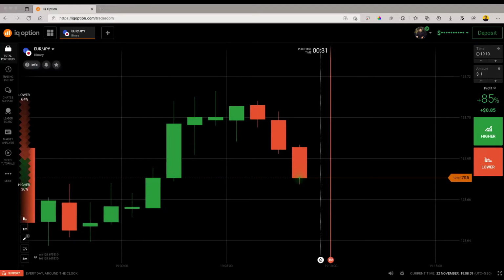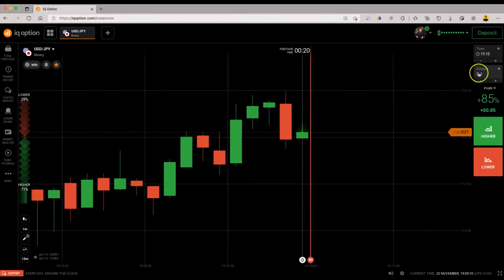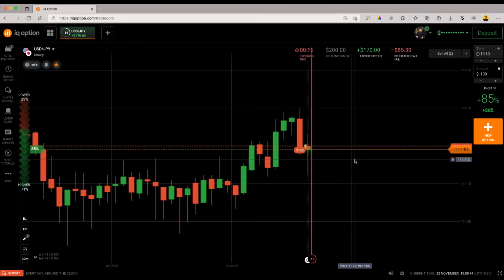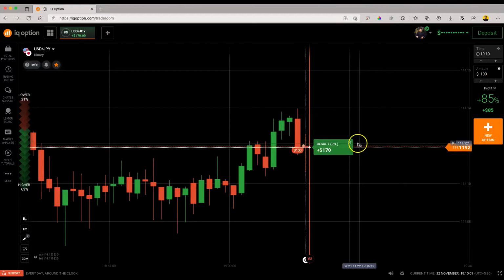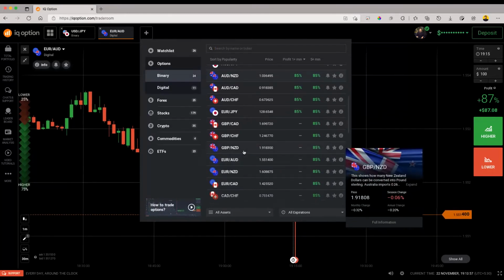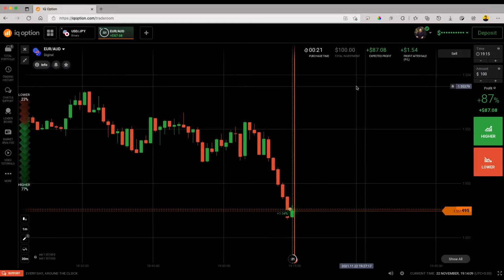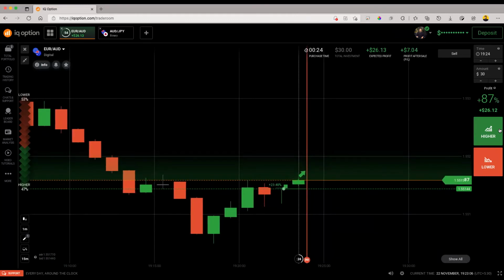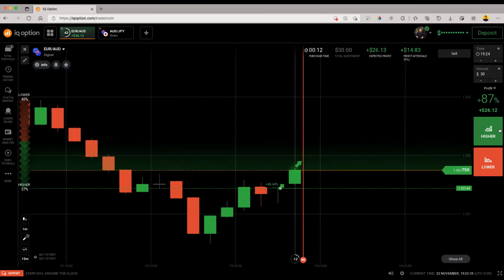Binary Option Trading 543$ profit | Price Action Trading.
GET IN TOUCH WITH MERCHANT TRADING SERVICES.
JOIN!

Don’t miss daily blogs, weekly free sessions gain free market analysis of the economic calendar, free sessions, free books, traders forum, and much more.